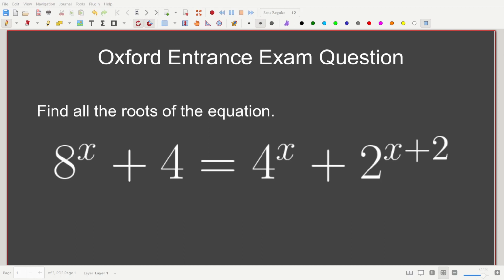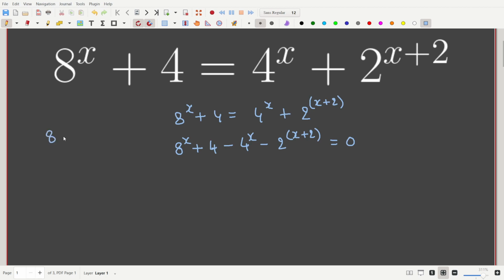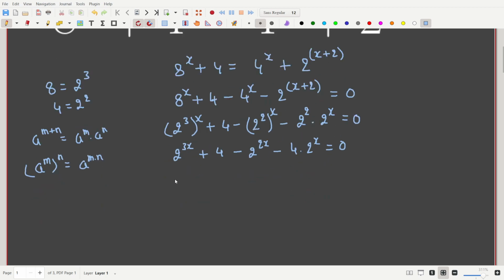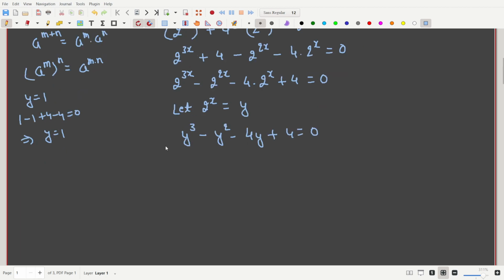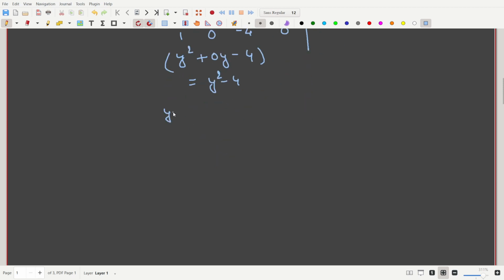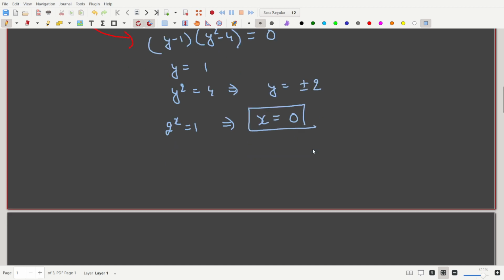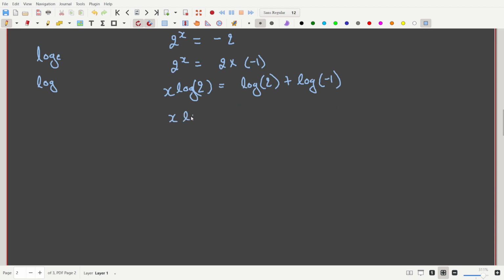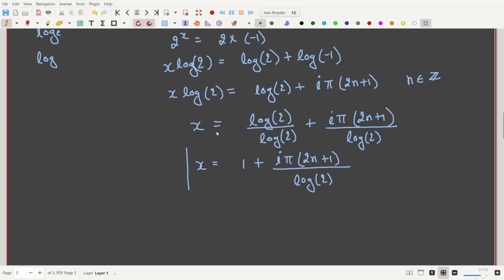A Nice Exponent cum Cubic Equation Problem from the Oxford Entrance Examination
In this video I will show you how to solve this exponent question from the Oxford entrance examination.